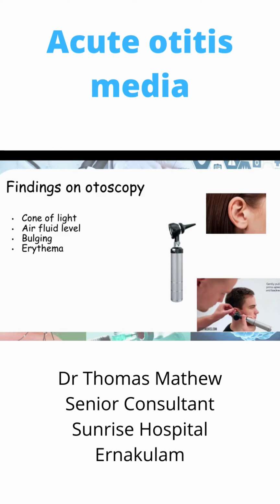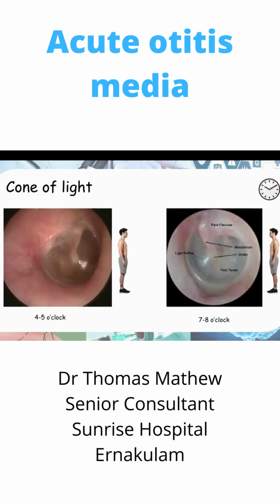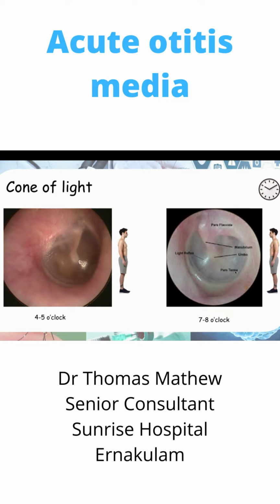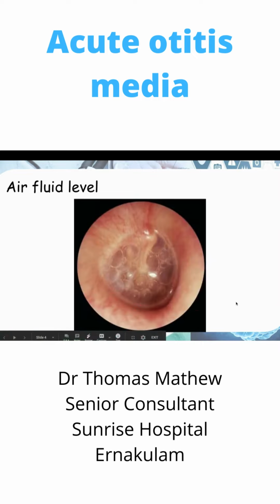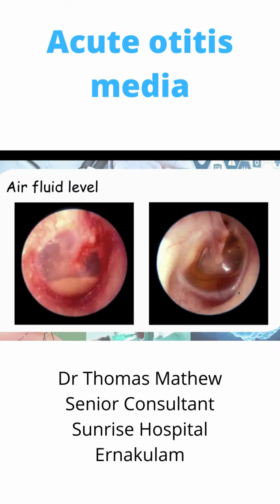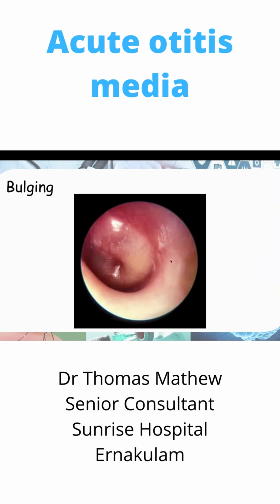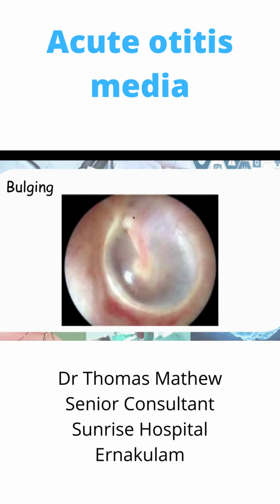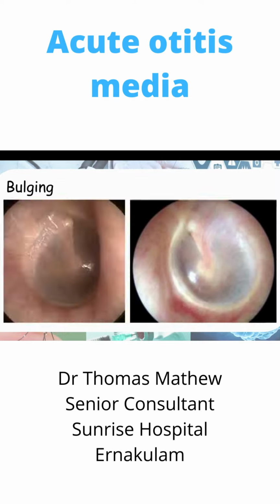ENT Acute otite media Dr Thomas Mathew Senior Consultant Sunrise Hospital KOCHI India M 9847717878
What is an ear infection?
The commonly used term “ear infection” is known medically as acute otitis media or a sudden infection in the middle ear (the space behind the eardrum). Anyone can get an ear infection — children as well as adults — although ear infections are one of the most common reasons why young children visit healthcare providers.

In many cases, ear infections clear up on their own. Your healthcare provider may recommend a medication to relieve pain. If the ear infection has worsened or not improved, your healthcare provider may prescribe an antibiotic. In children younger than the age of two years, an antibiotic is usually needed for ear infections.

It’s important to see your healthcare provider to make sure the ear infection has healed or if you or your child has ongoing pain or discomfort. Hearing problems and other serious effects can occur with ongoing ear infections, frequent infections and when fluid builds up behind the eardrum.

Where is the middle ear?
The middle ear is behind the eardrum (tympanic membrane) and is also home to the delicate bones that aid in hearing. These bones (ossicles) are the hammer (malleus), anvil (incus) and stirrup (stapes). To provide the bigger picture, let’s look at the whole structure and function of the ear:

Structures of the ear include the external ear, auditory canal, eardrum (tympanic membrane) and the inner ear. The middle ear is the space between the eardrum and the inner ear.

The ear structure and function

There are three main parts of the ear: outer, middle and inner.

The outer ear is the outside external ear flap and the ear canal (external auditory canal).
The middle ear is the air-filled space between the eardrum (tympanic membrane) and the inner ear. The middle ear houses the delicate bones that transmit sound vibrations from the eardrum to the inner ear. This is where ear infections occur.
The inner ear contains the snail-shaped labyrinth that converts sound vibrations received from the middle ear to electrical signals. The auditory nerve carries these signals to the brain.
Other nearby parts

The eustachian tube regulates air pressure within the middle ear, connecting it to the upper part of the throat.
Adenoids are small pads of tissue above the throat and behind the nose and near the eustachian tubes. Adenoids help fight infection caused by bacteria that enters through the mouth.
Who is most likely to get an ear infection (otitis media)?
Middle ear infection is the most common childhood illness (other than a cold). Ear infections occur most often in children who are between age 3 months and 3 years, and are common until age 8. Some 25% of all children will have repeated ear infections.

Adults can get ear infections too, but they don’t happen nearly as often as they do in children.

Risk factors for ear infections include:

Age: Infants and young children (between 6 months of age and 2 years) are at greater risk for ear infections.
Family history: The tendency to get ear infections can run in the family.
Colds: Having colds often increases the chances of getting an ear infection.
Allergies: Allergies cause inflammation (swelling) of the nasal passages and upper respiratory tract, which can enlarge the adenoids. Enlarged adenoids can block the eustachian tube, preventing ear fluids from draining. This leads to fluid buildup in the middle ear, causing pressure, pain and possible infection.
Chronic illnesses: People with chronic (long-term) illnesses are more likely to develop ear infections, especially patients with immune deficiency and chronic respiratory disease, such as cystic fibrosis and asthma.
Ethnicity: Native Americans and Hispanic children have more ear infections than other ethnic groups.
SYMPTOMS AND CAUSES
What causes an ear infection?
Ear infections are caused by bacteria and viruses. Many times, an ear infection begins after a cold or other respiratory infection. The bacteria or virus travel into the middle ear through the eustachian tube (there’s one in each ear). This tube connects the middle ear to the back of the throat. The bacteria or virus can also cause the eustachian tube to swell. This swelling can cause the tube to become blocked, which keeps normally produced fluids to build up in the middle ear instead of being able to be drained away.

Adding to the problem is that the eustachian tube is shorter and has less of a slope in children than in adults. This physical difference makes these tubes easier to become clogged and more difficult to drain. The trapped fluid can become infected by a virus or bacteria, causing pain.